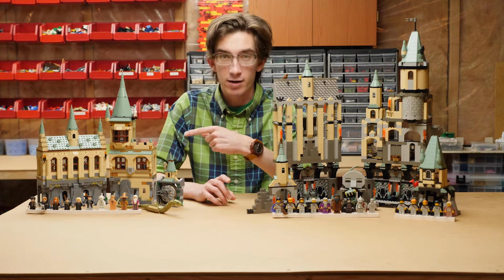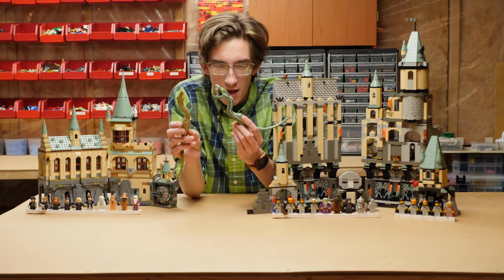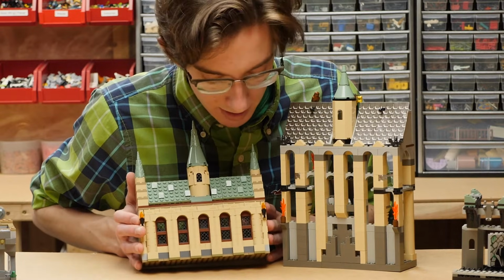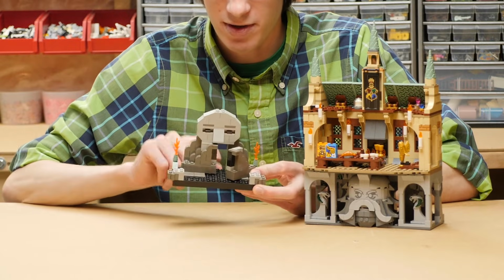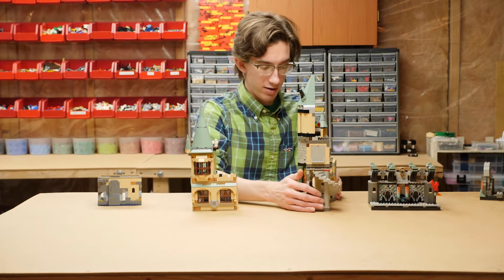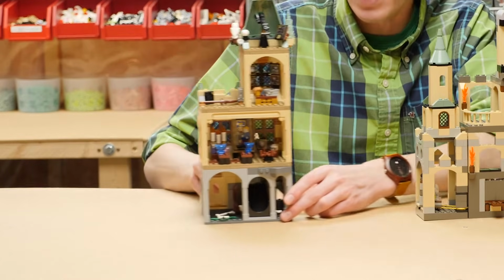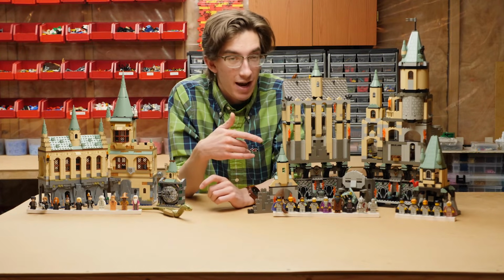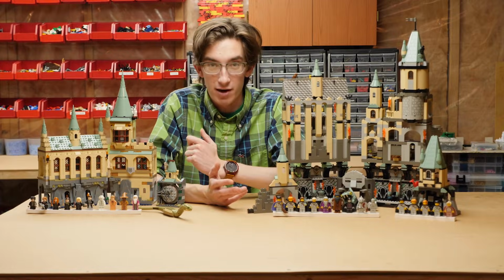LEGO Harry Potter 2001 vs 2021 - Chamber of Secrets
It's time for round 2 of the 20th Anniversary Harry Potter set comparison. This time we pit the brand new 76389 Hogwarts Chamber of Secrets against both 4709 Hogwarts Castle and 4730 The Chamber of Secrets.